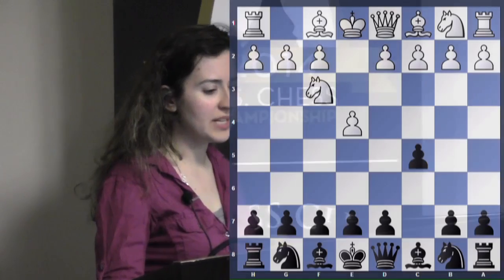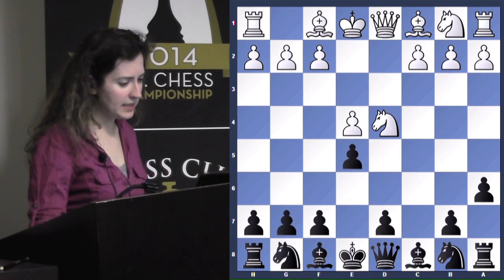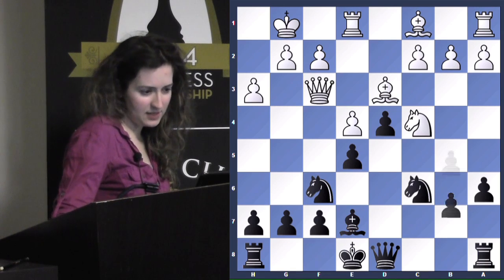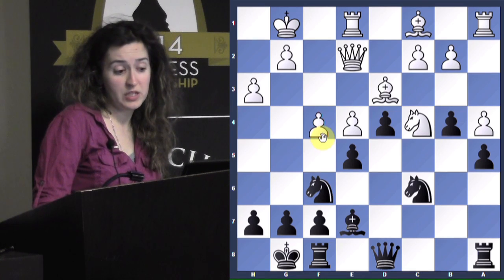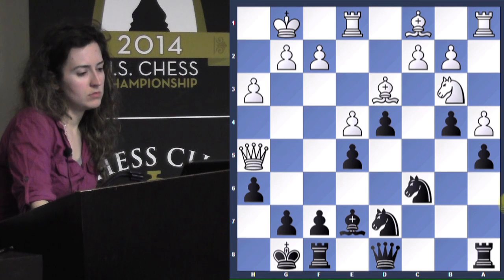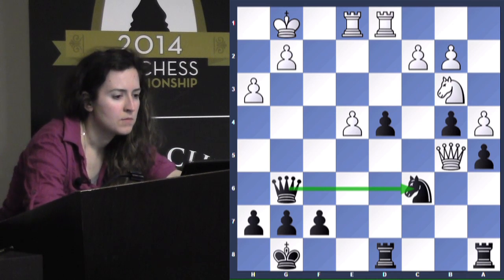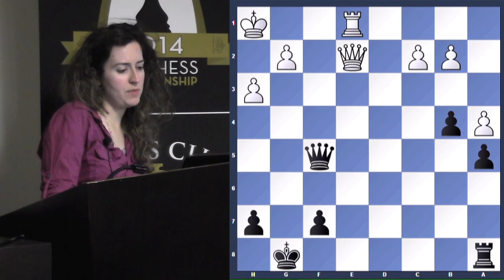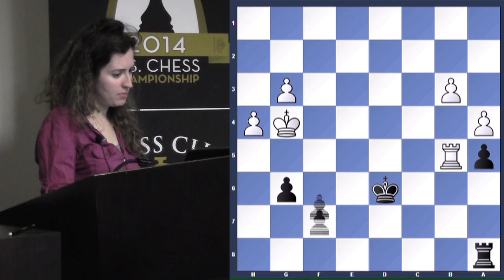Analyze This! with GM Irina Krush (O'Kelly Sicilian) - 2014.07.15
Grandmaster Irina Krush gives Club members feedback on their games.
SaintLouisChessClub.org

Game is:
B28 Sicilian, O'Kelly variation